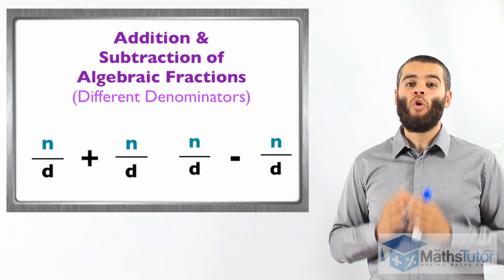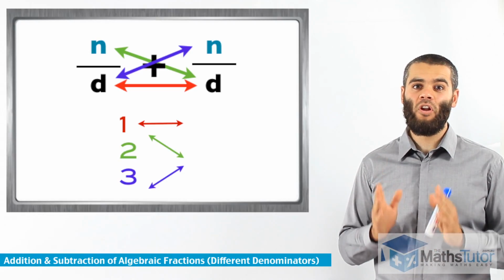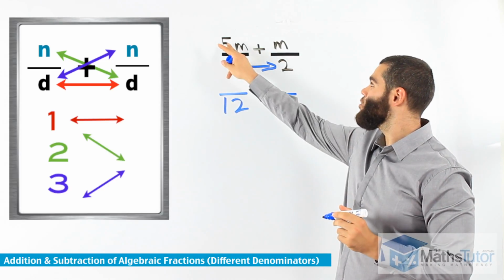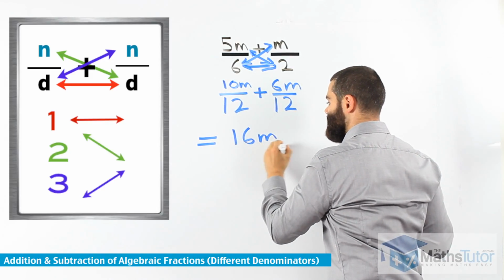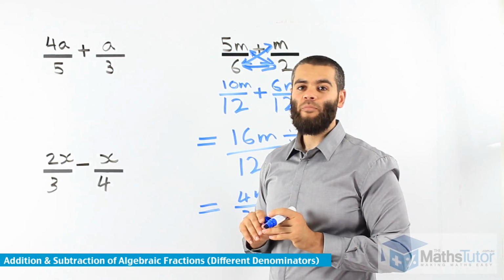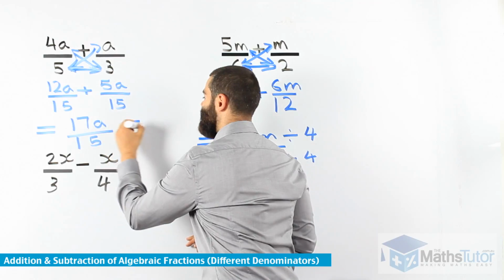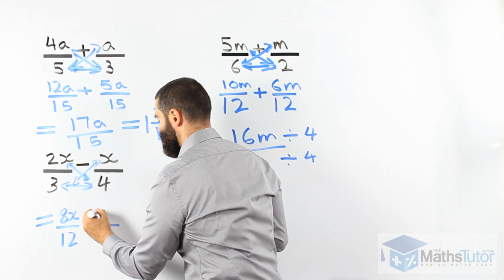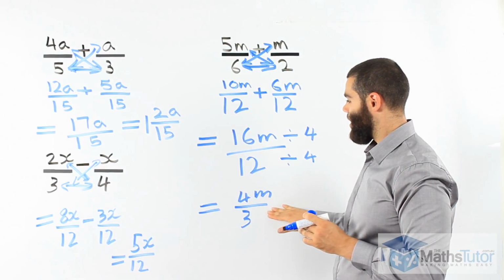90 Addition & Subttraction of Algebraic Fractions Different Denominators